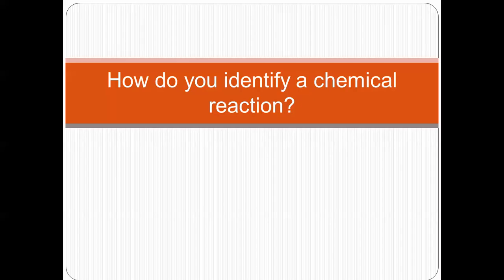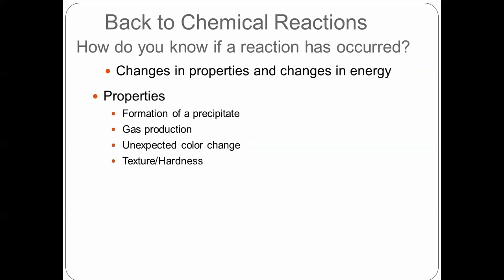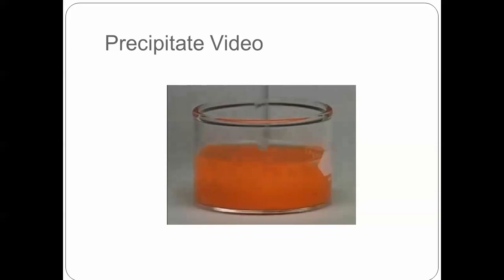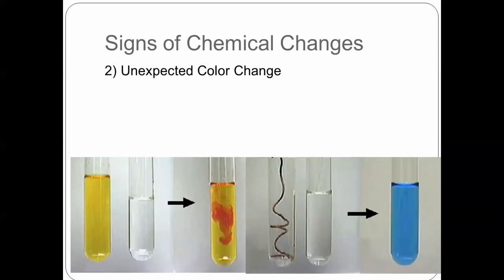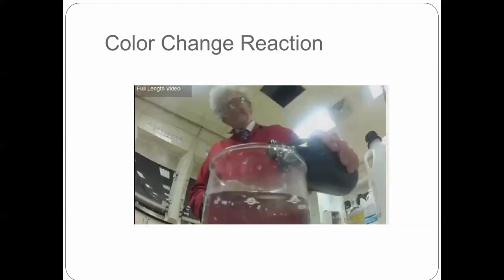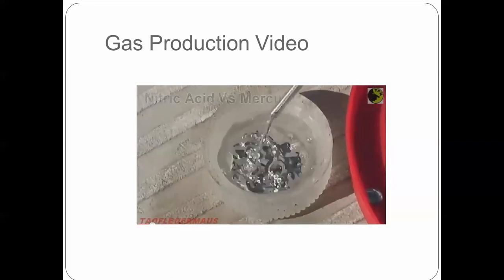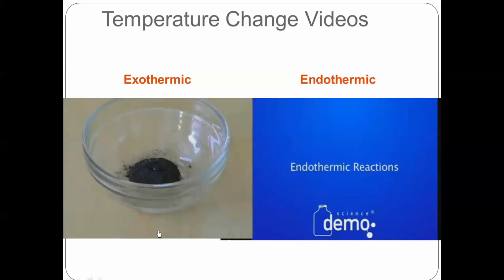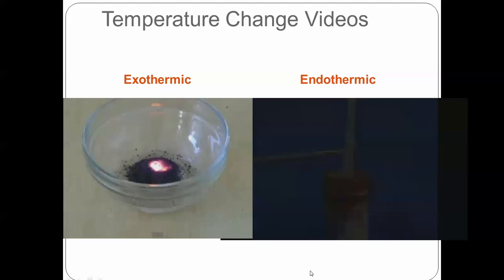Evidence of Chemical Reactions